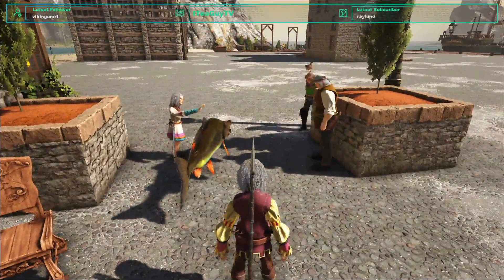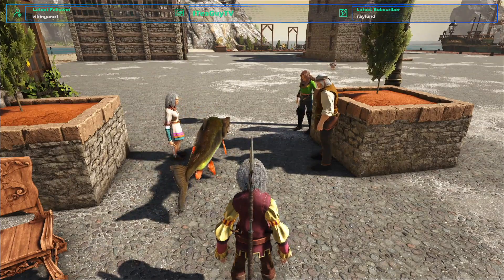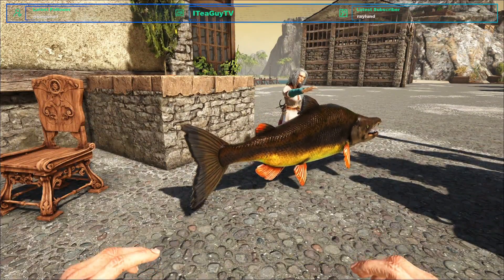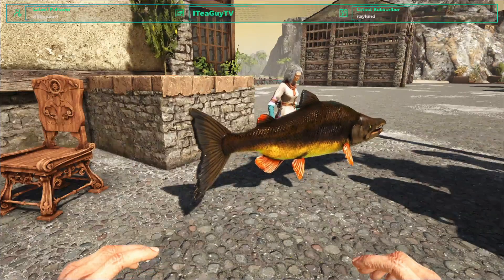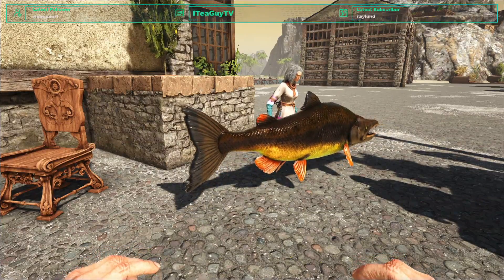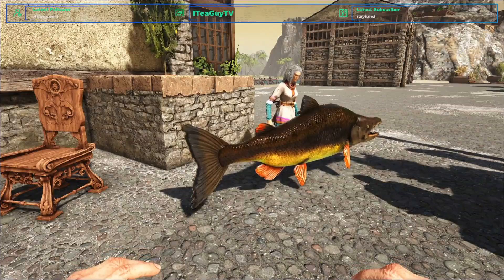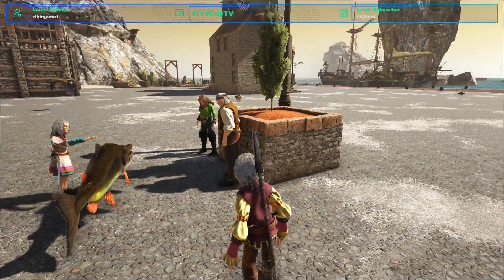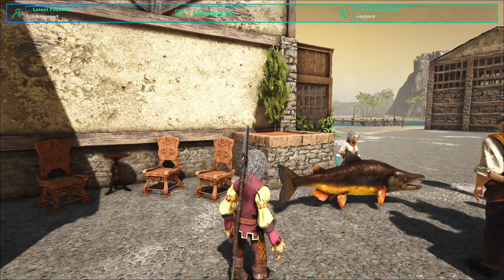Our Little Town Secret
Darkside RP (DarksideRP DSRP) /